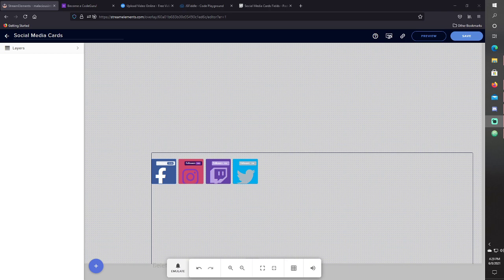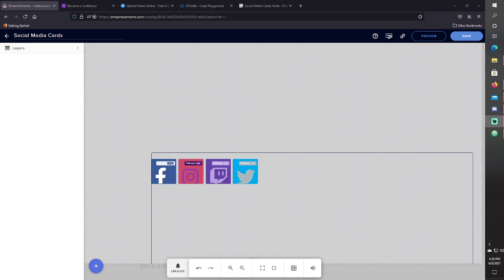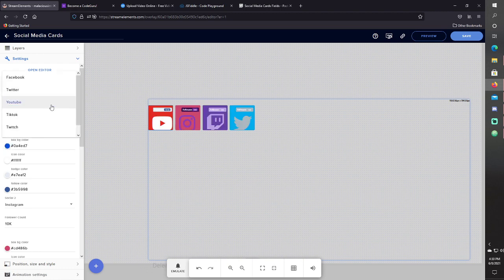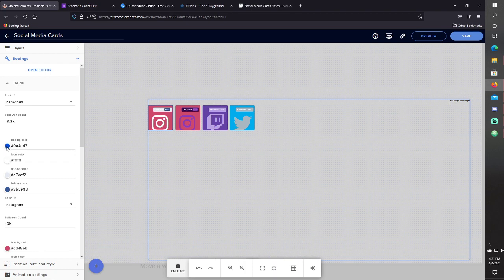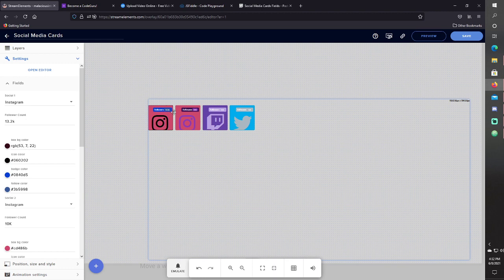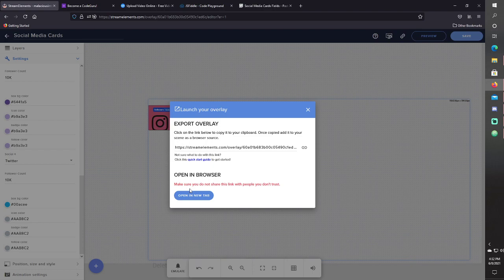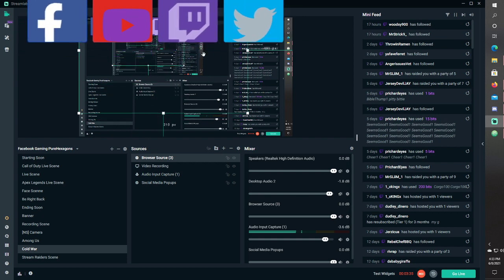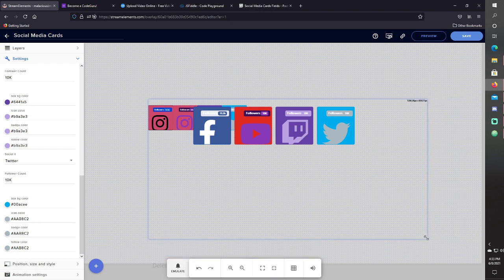Social Media Cards For StreamElements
Video explaining the creation and description of social media cards on streamelements